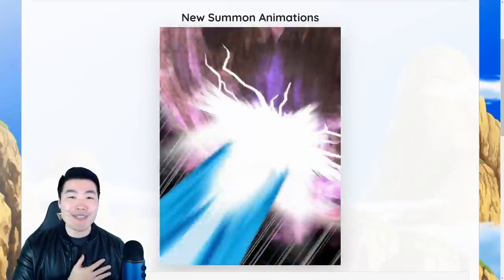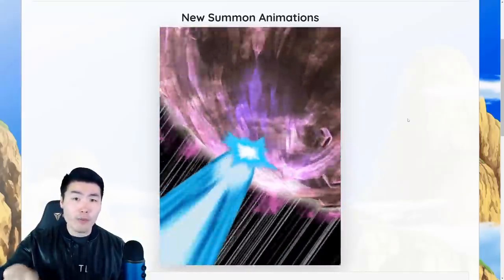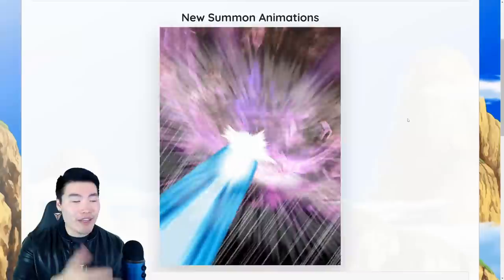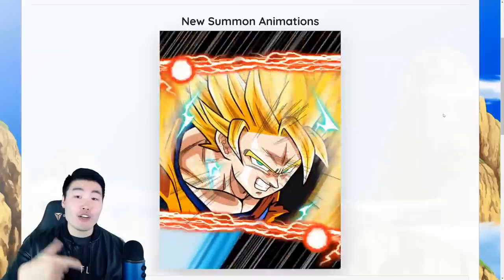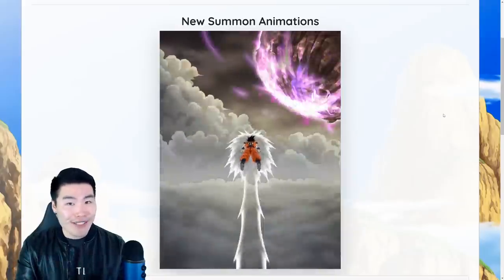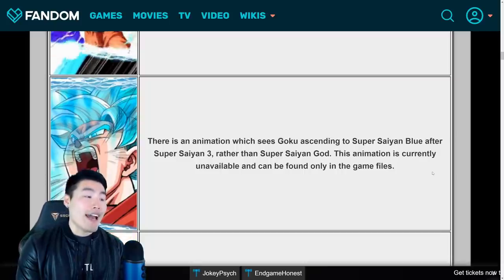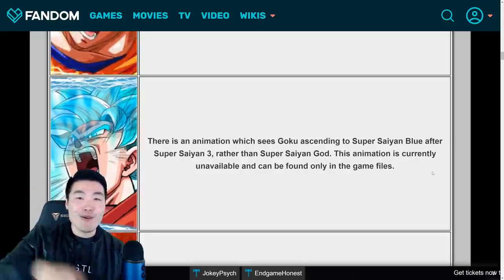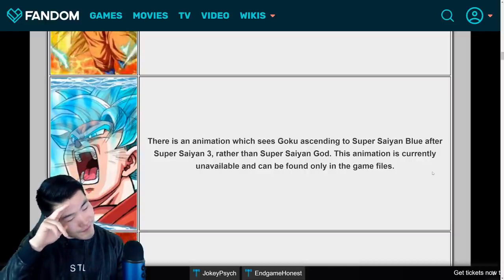DOES THE SSB KAIOKEN GOKU ANIMATION ACTUALLY EXIST?! | Dragon Ball Z Dokkan Battle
Where is the SSBKK Goku animation and what does it mean?!